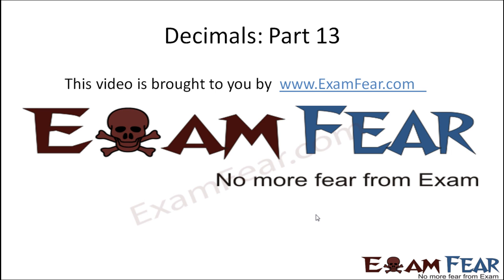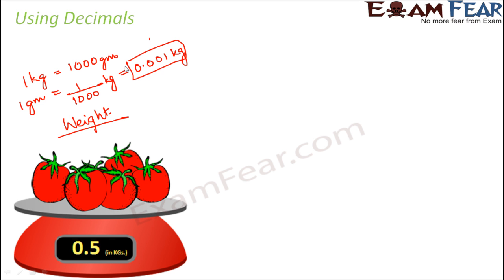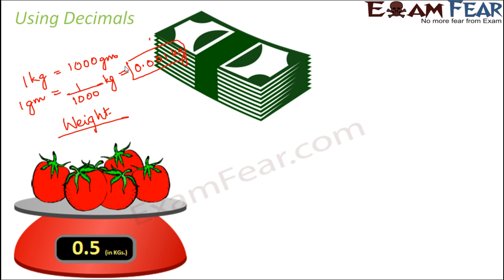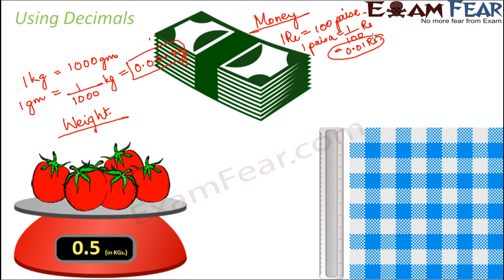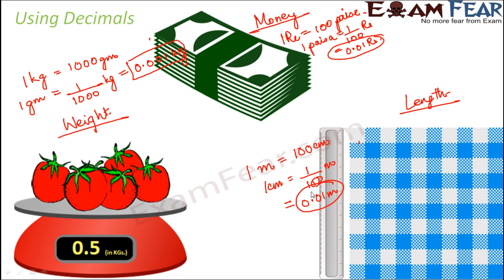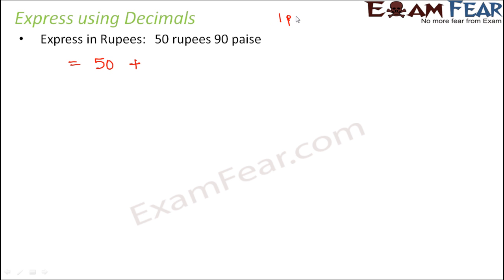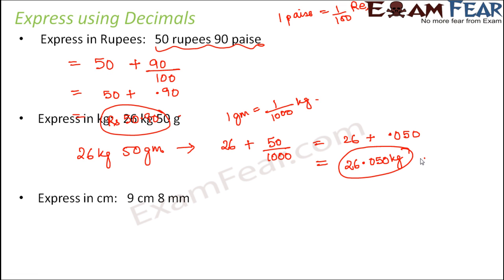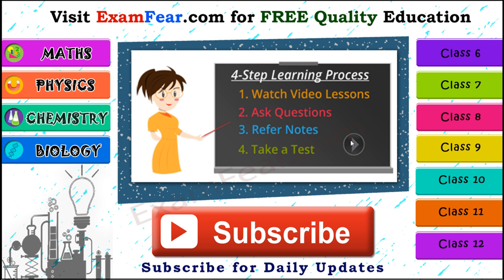Maths Decimals part 13 (Using Decimal Numbers) CBSE Class 6 Mathematics VI